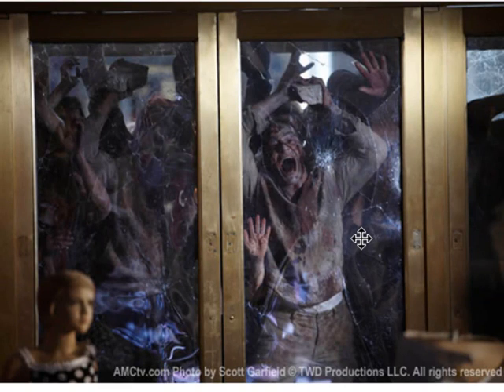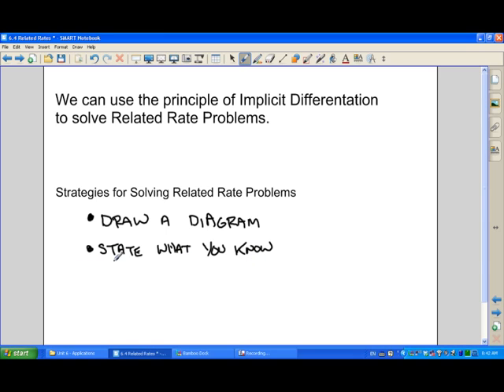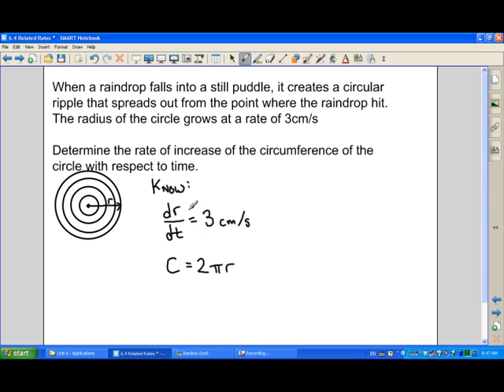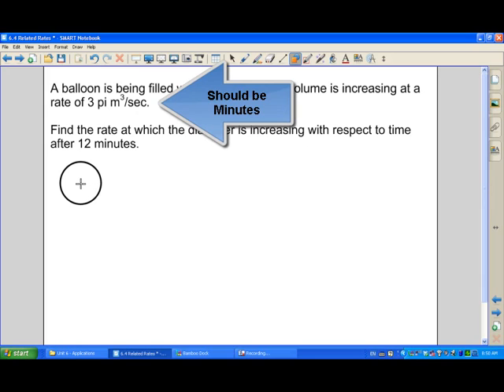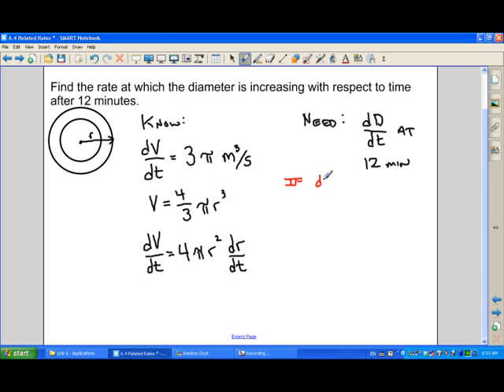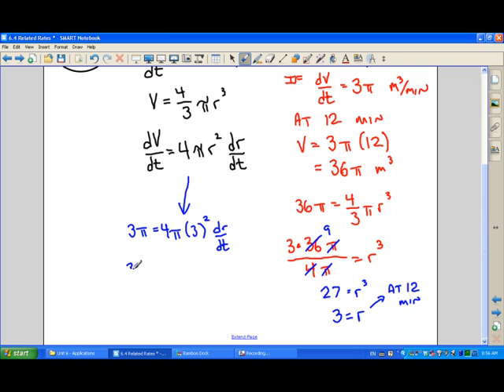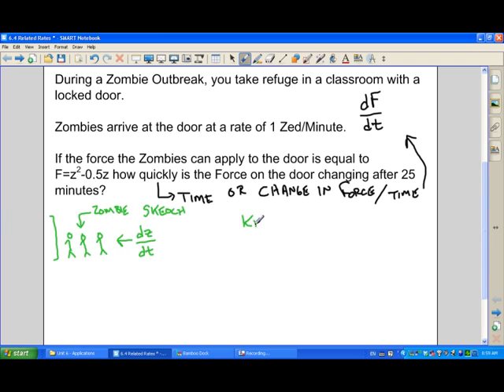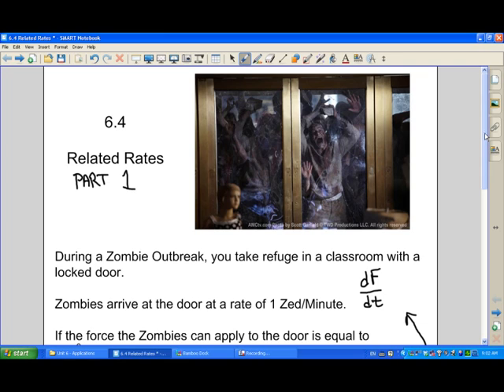6.4 Related Rates Part 1